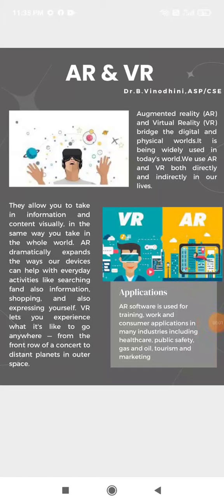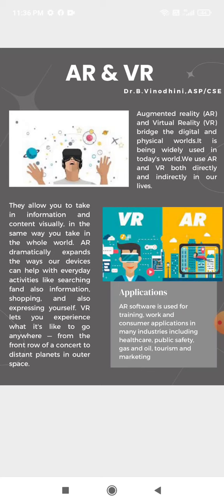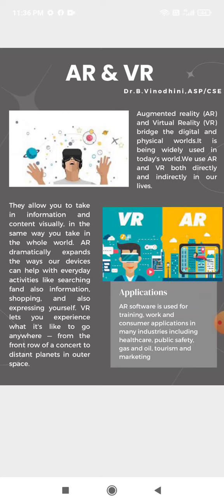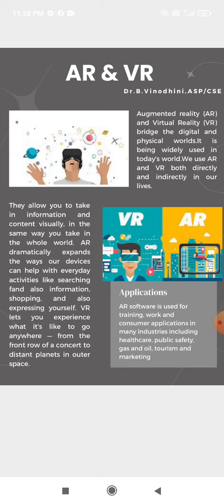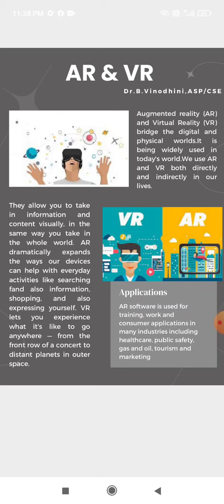AR&VR B. Vinodhini Article